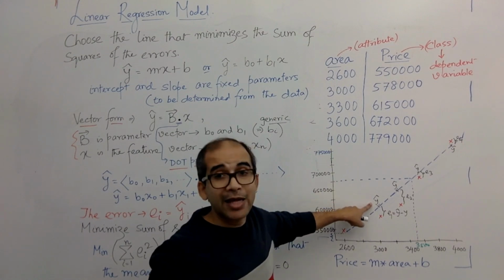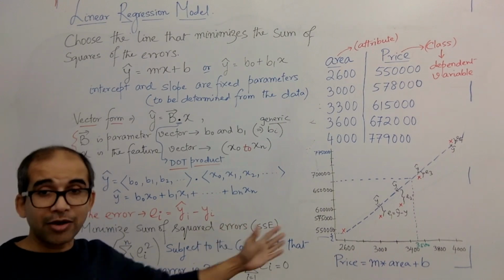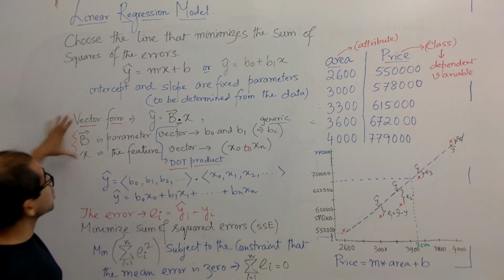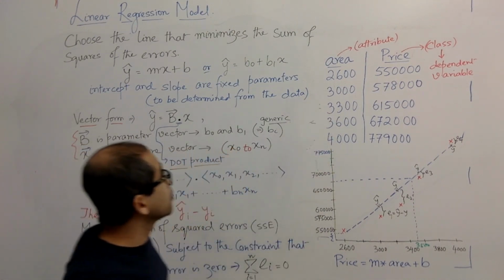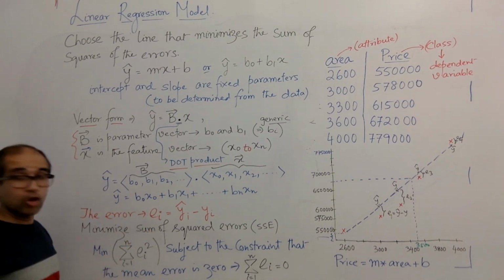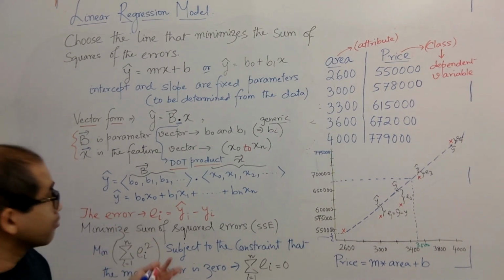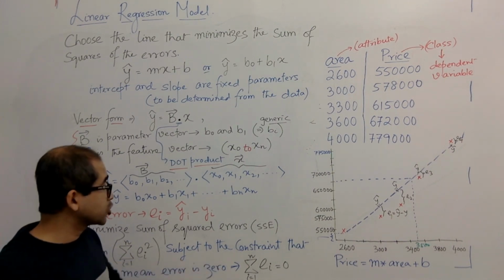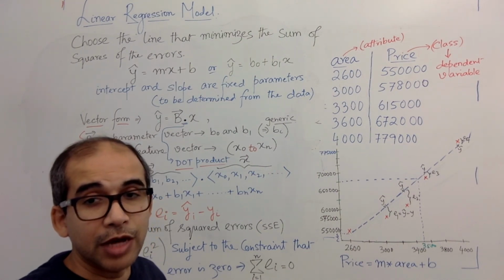L4: Linear Regression Part 2/3